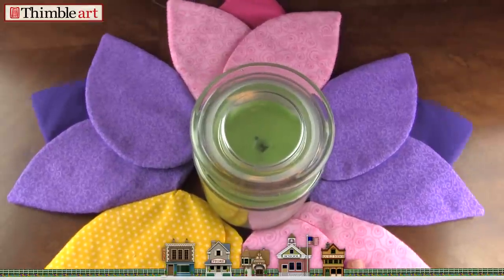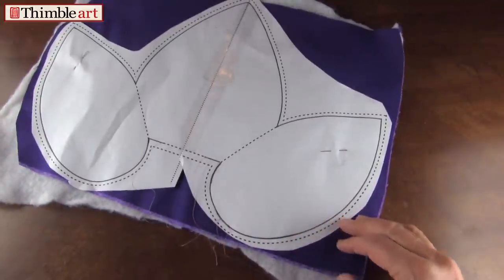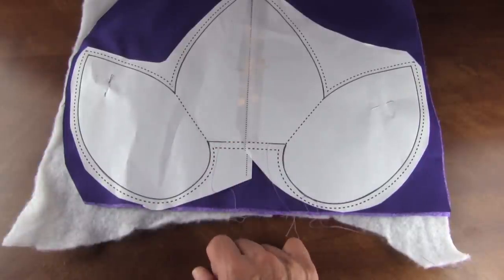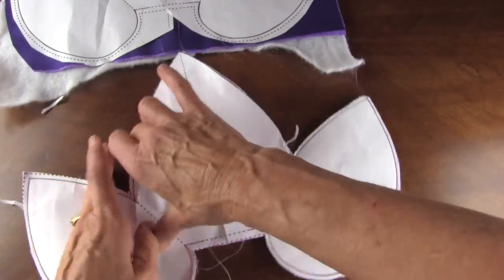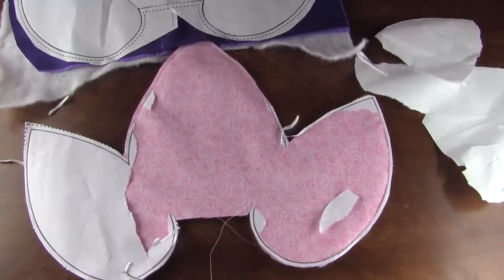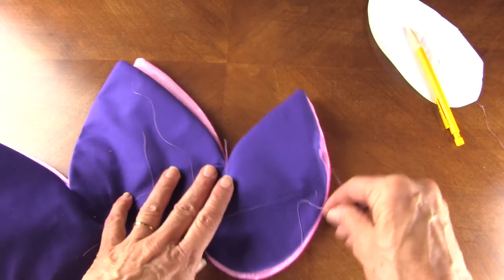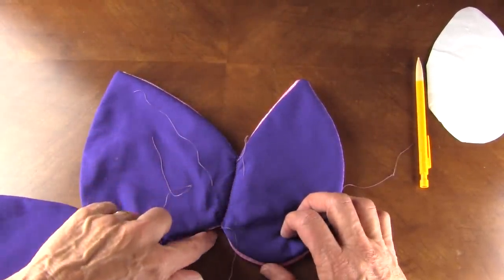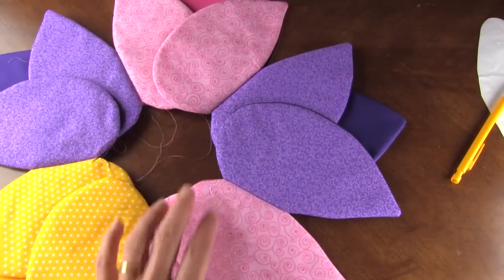Full Bloom Tulip Centerpiece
There's something so sweet about Tulips. They are usually the first blooms to wake up and brightly color the Season after long, hard Winters. This "Full Bloom Tulip Centerpiece" is a very simple, yet beautiful Stitch and Fold pattern that is wonderful for beginners. The tulips are very grand and can be made quickly. They are sure to brighten your table and your home at the turn of the Winter Season.